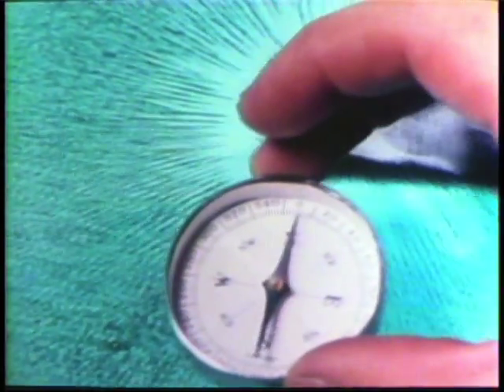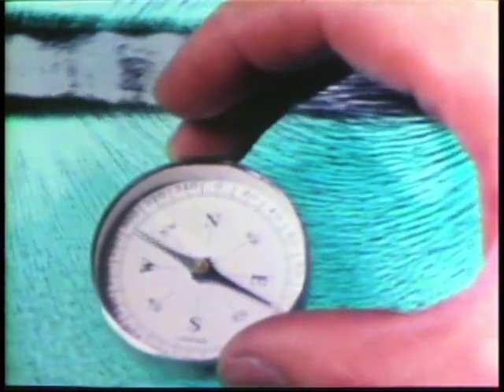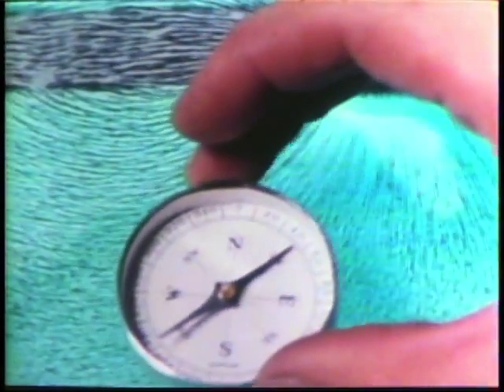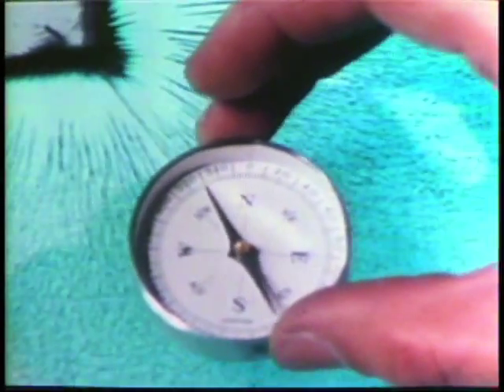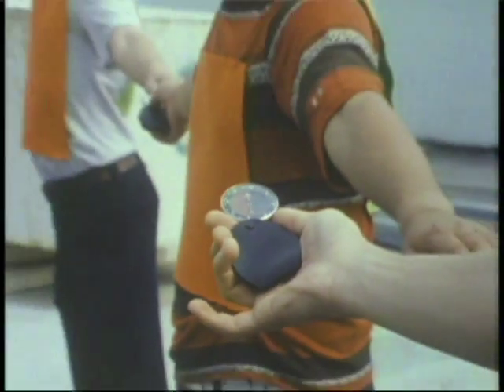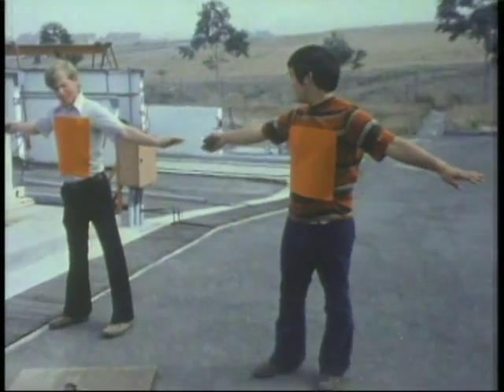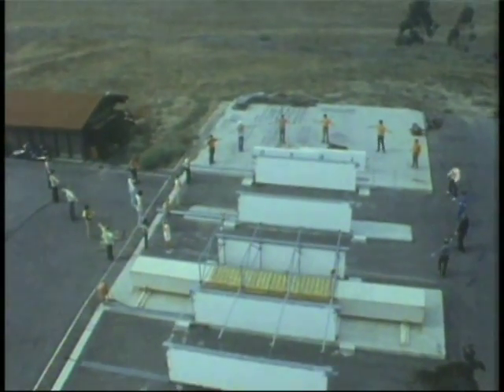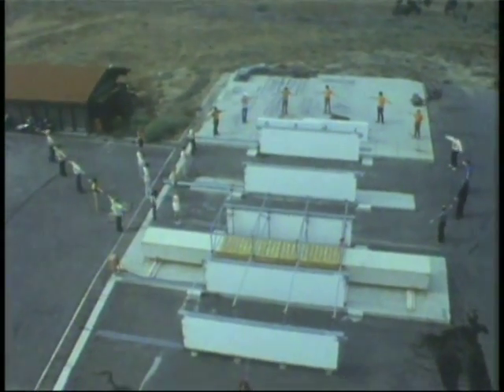206 giant magnet with students pcc 640